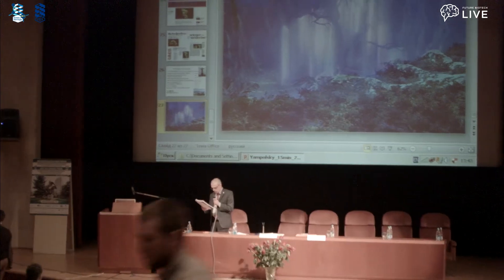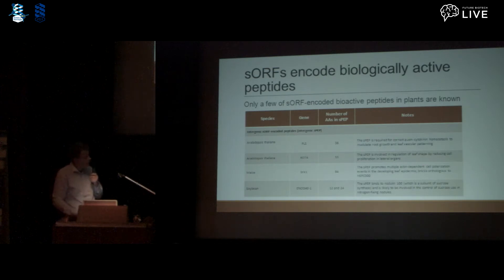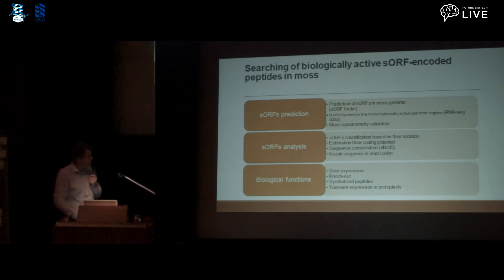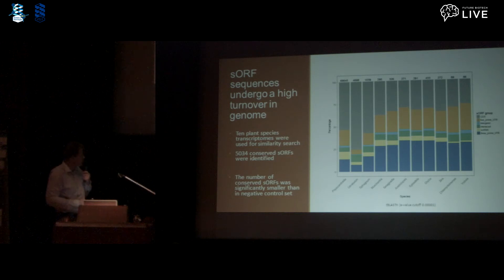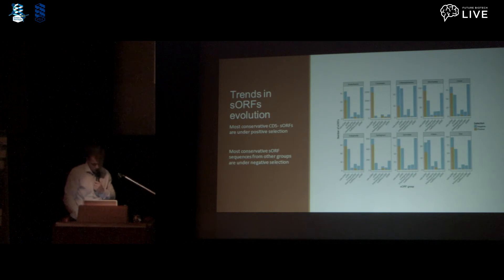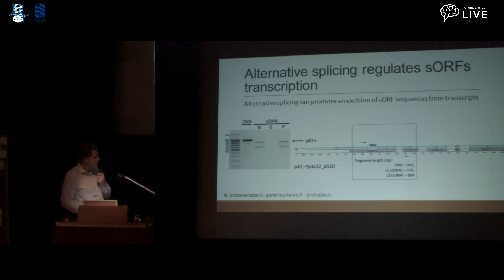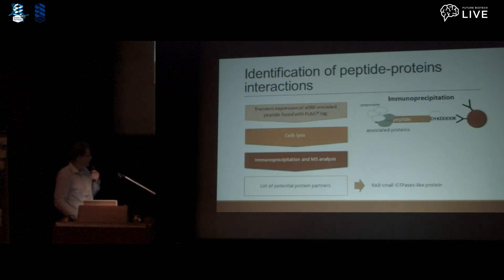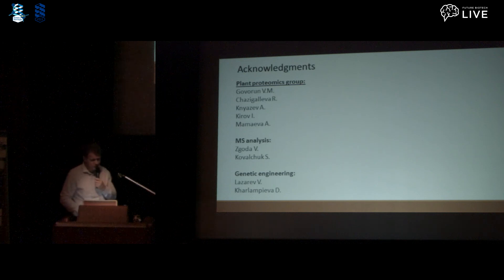Igor Fesenko: Small open reading frames in plants: trends in evolution and peptide coding capacity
Talk by Igor Fesenko at 12th International scientific conference on bioorganic chemistry